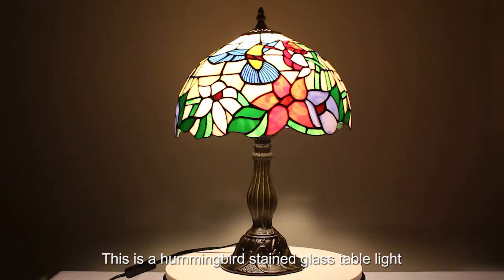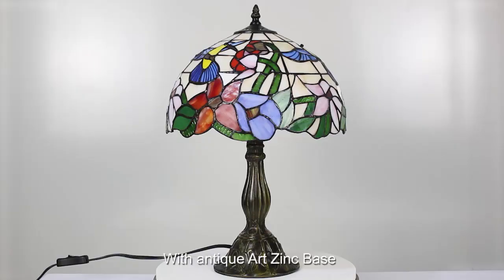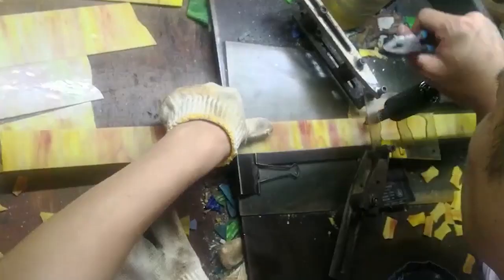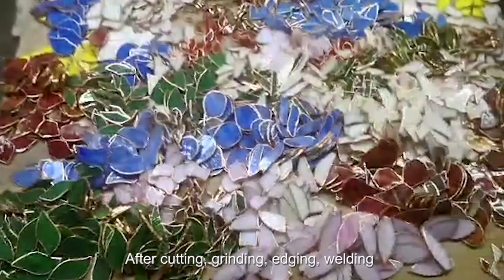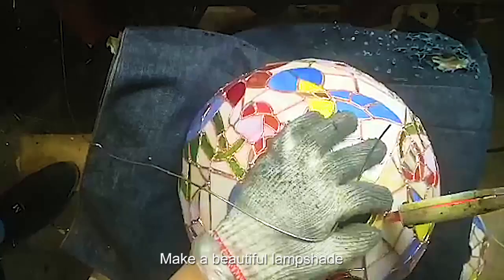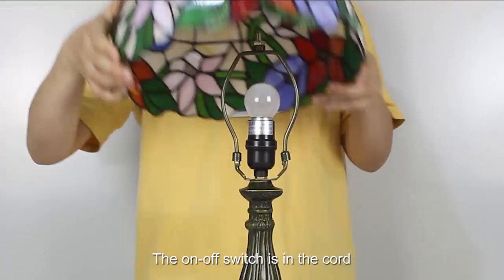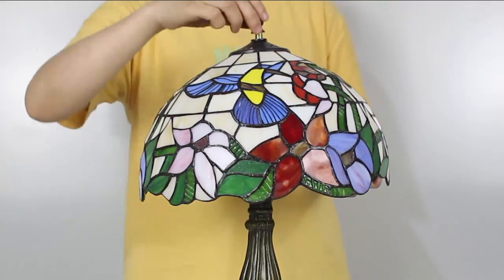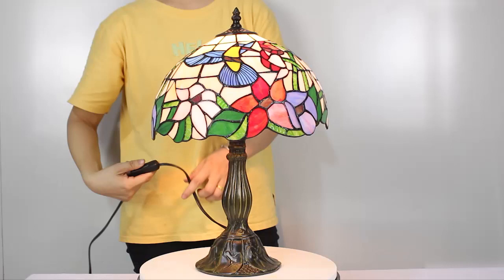Werfactory Tiffany Style Table Bedroom Lamps Hummingbird Stained Glass S10112T02 W12H18 Inch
I got this for my mom as a Christmas present because she loves tiffany lamps and she loves hummingbirds. It arrived yesterday and it was just as gorgeous in person as it was in the pictures. My mom absolutely loved the lamp and I am so pleased with it.